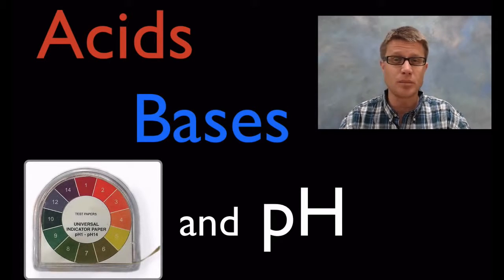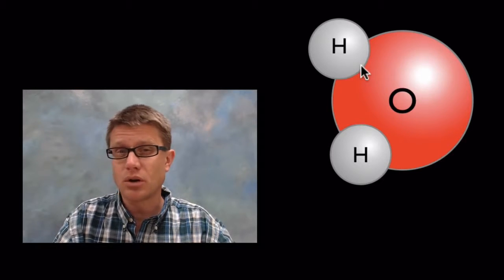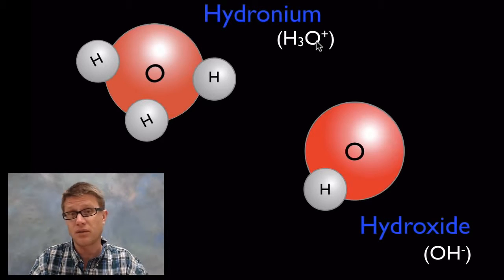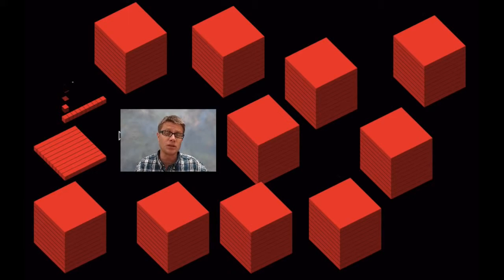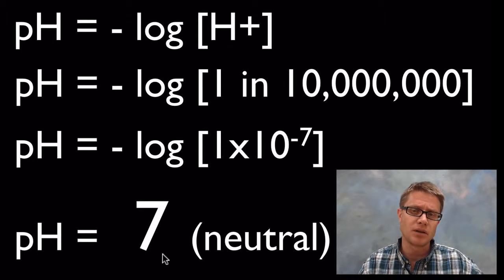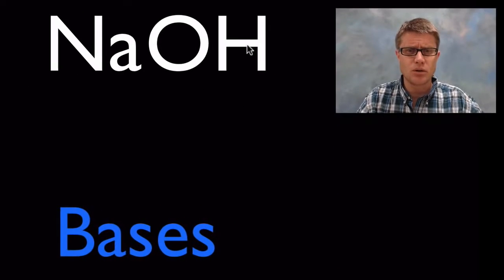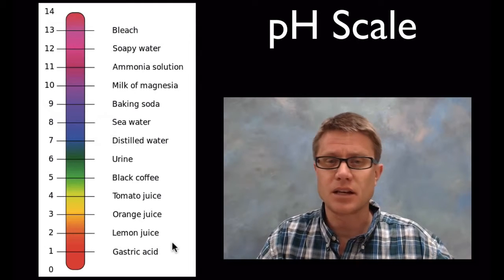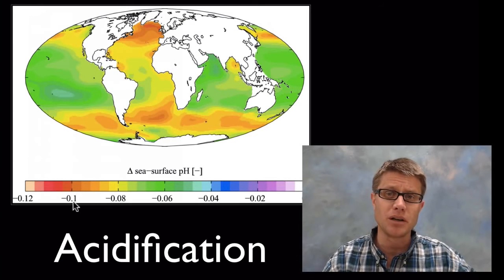Acids, Bases, and pH